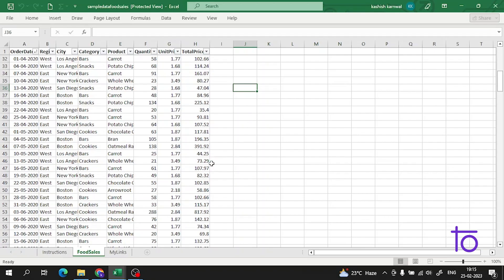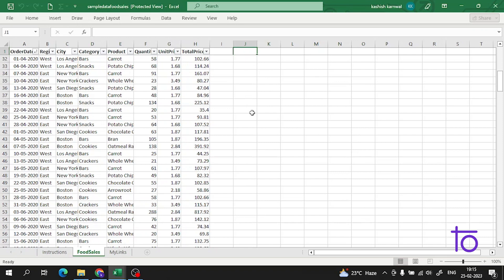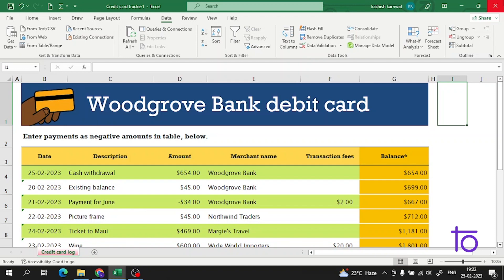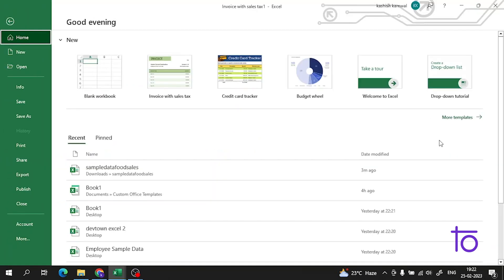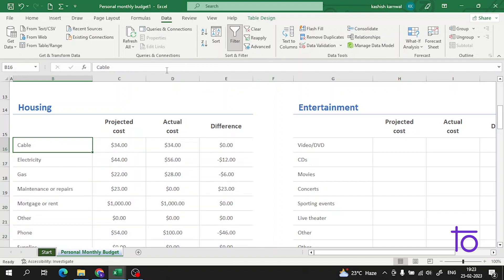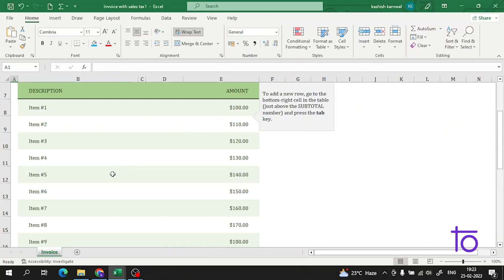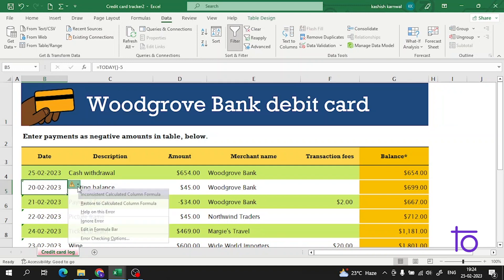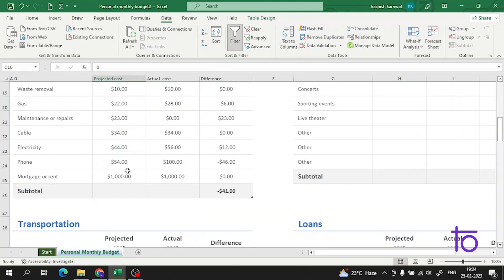Single LEVEL Sorting in MS Excel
Hello viewers,

In this video, we will learn and understand "Sorting a List Using Single Level Sort"

Happy Learning,
Team       @DevTownIndia